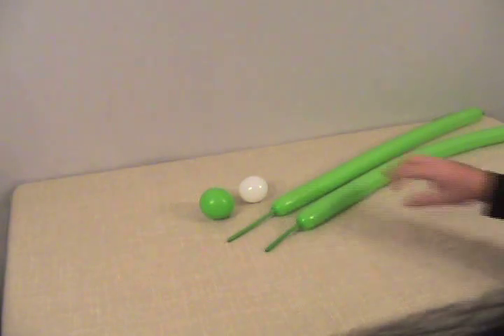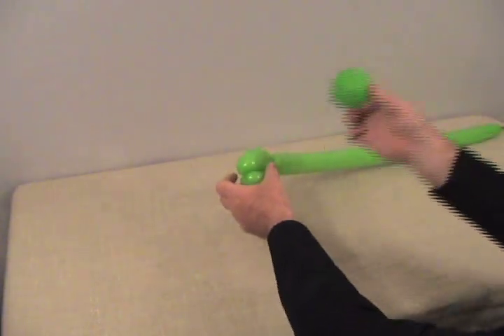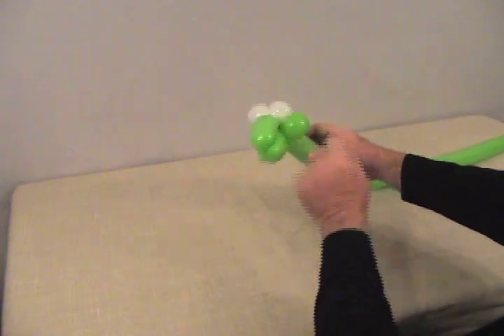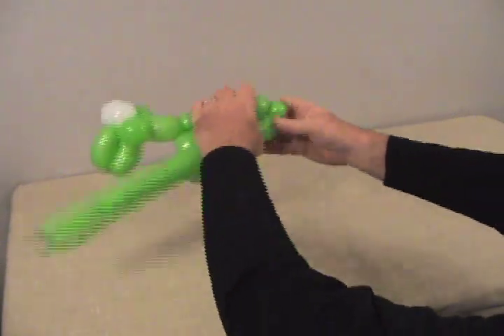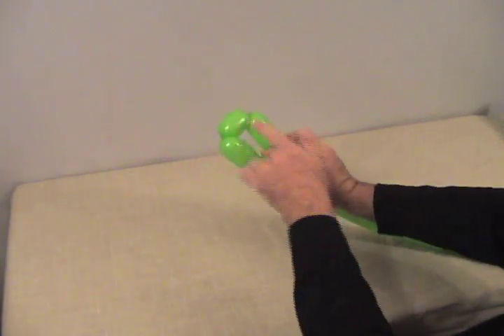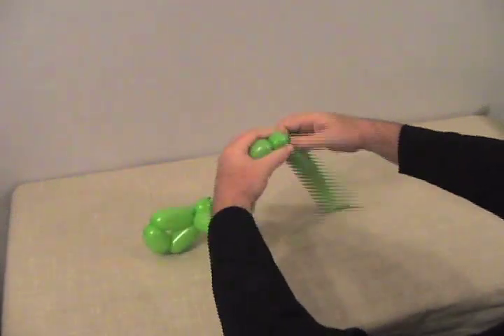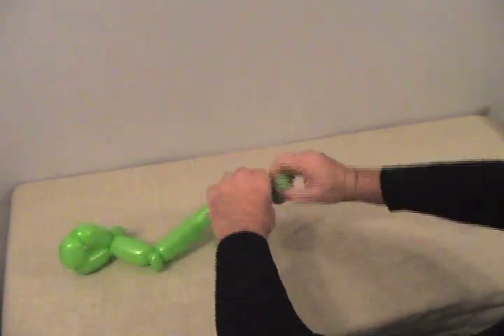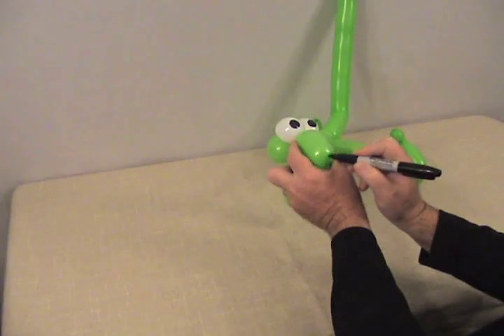Learn how to make a balloon animal T-Rex dinosaur using balloon twisting Version 1